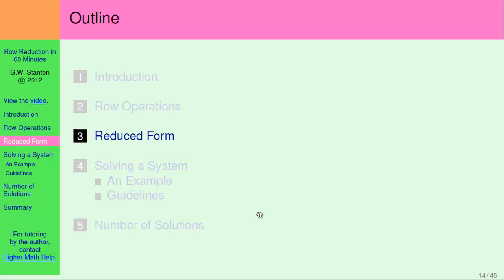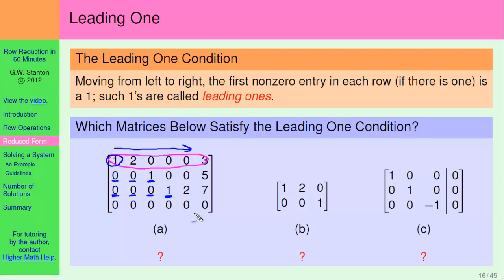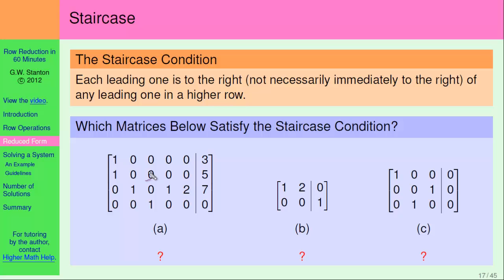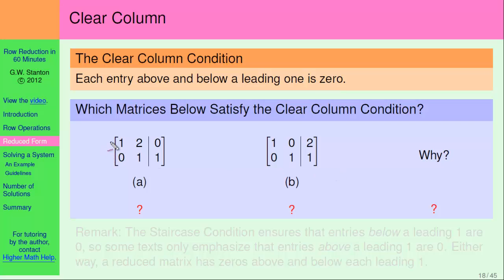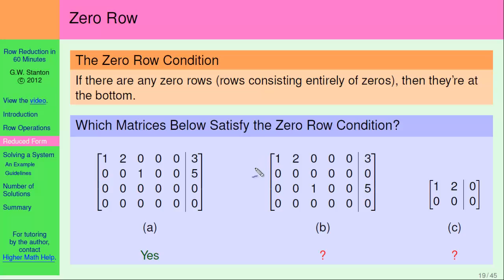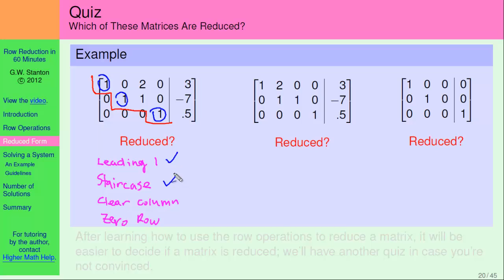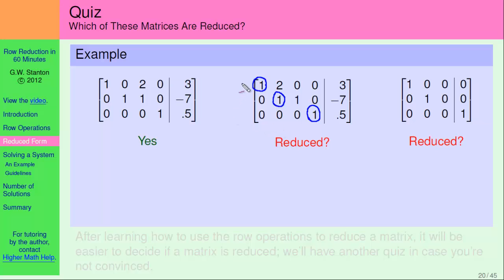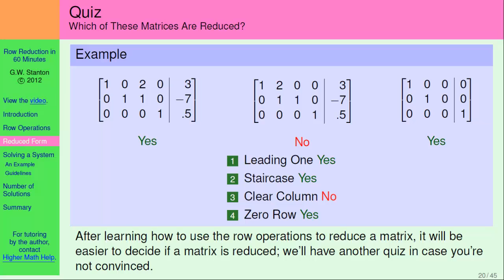How to Use Matrices to Solve Systems of Linear Equations-Reduced Form (Part 3 of 5)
In this series of five videos, you will learn how to solve systems of linear equations with any number of variables, using a process involving matrices. The process is often called row reduction, or more specifically, Gauss-Jordan elimination. In this third video, you will learn what it means for a matrix to be reduced (in other words, to be in what is called reduced row echelon form). Knowing this will help you understand the goal of row reduction and when you should use certain row operations. At the end of the next video, you'll be ready to learn a quicker way to decide if a matrix is reduced. A PDF version of the slides is available for free